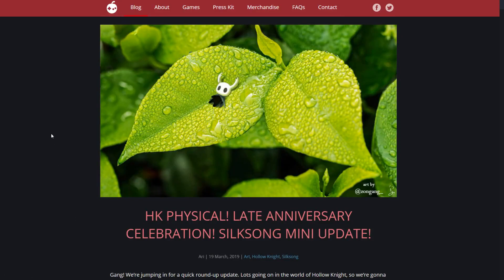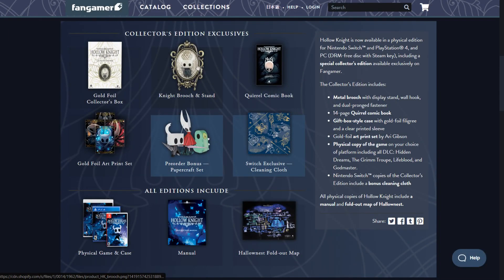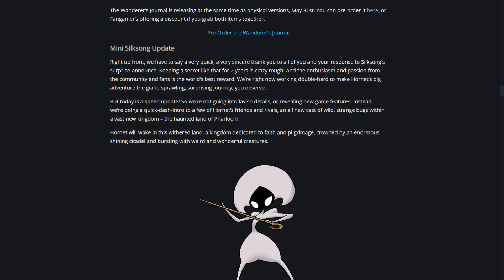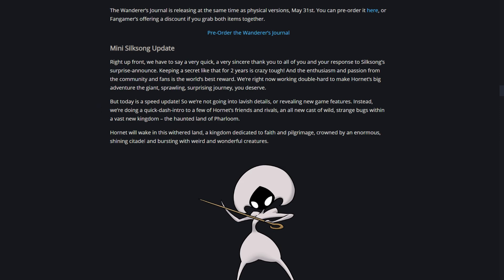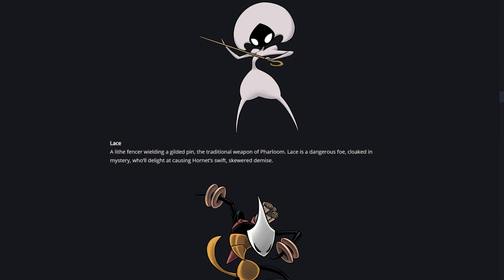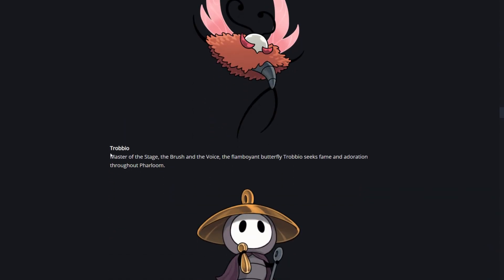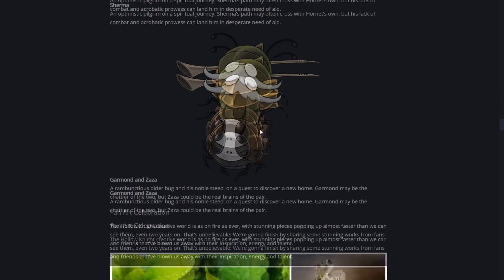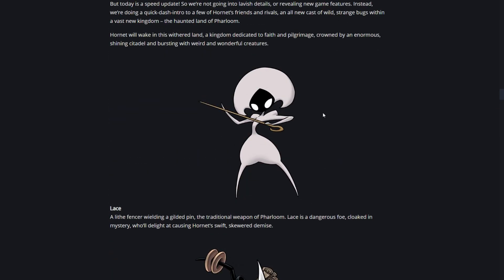NEW Hollow Knight Silksong Update | HK Physical Edition & MORE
We have NEW info for Hollow Knight Silksong along with additional things to celebrate the Hollow Knight Anniversary! The Hollow Knight Hornet game could be releasing as early as this year! Let's discuss the new info given by Team Cherry.